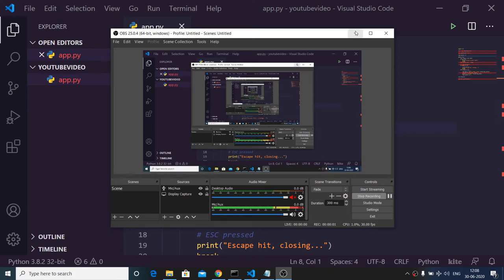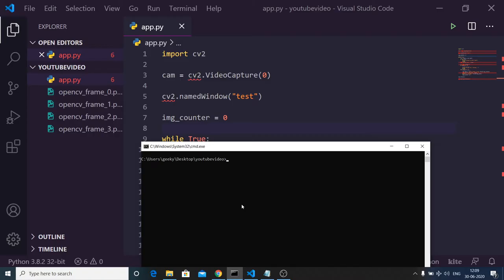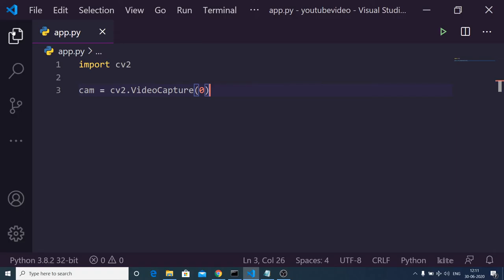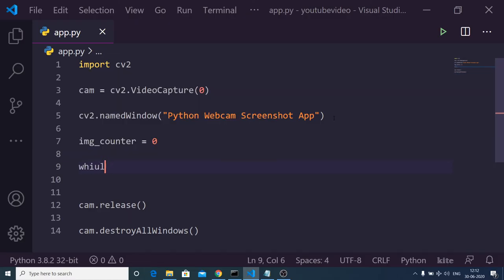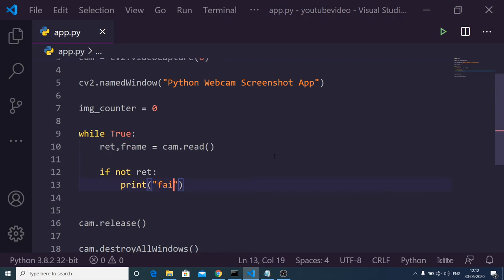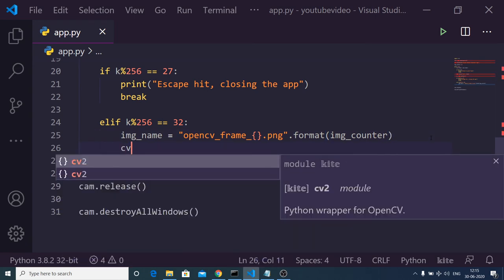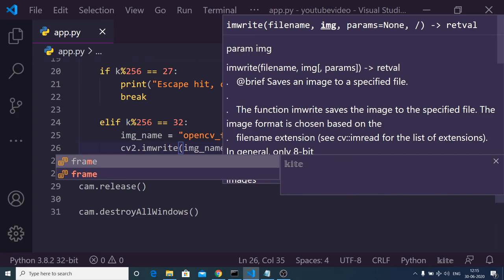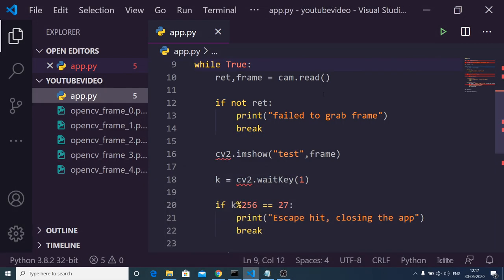Python OpenCV Tutorial To Capture Images From Webcam Full Project For Beginners